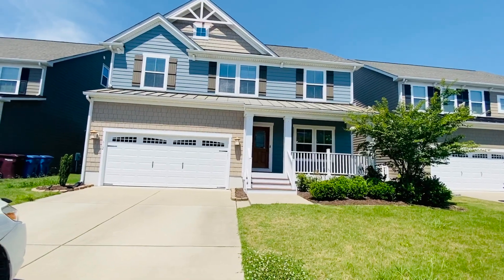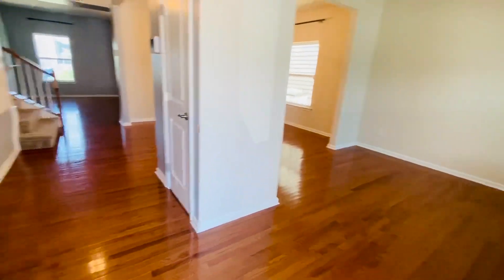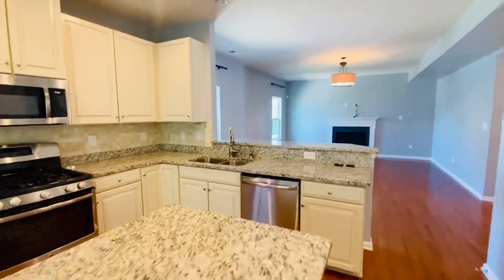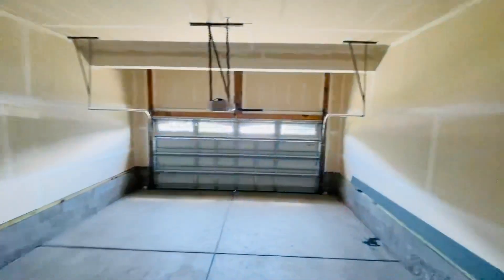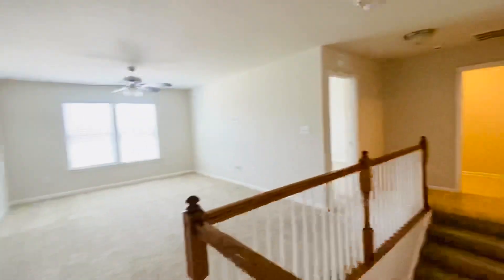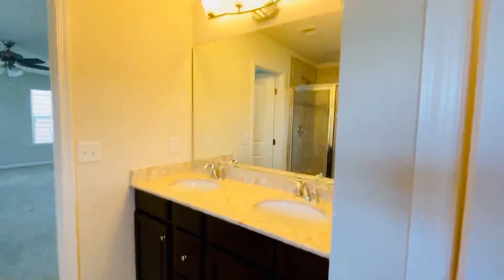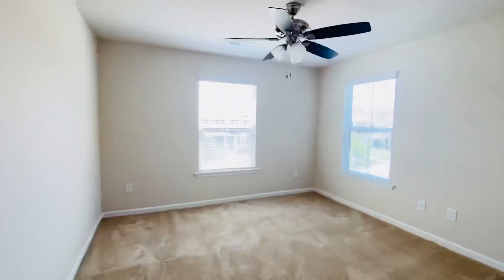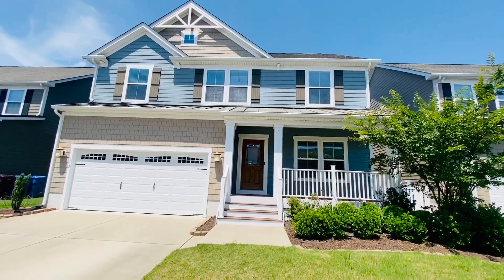612 Canoe St Chesapeake VA FOR RENT by PMI Virginia